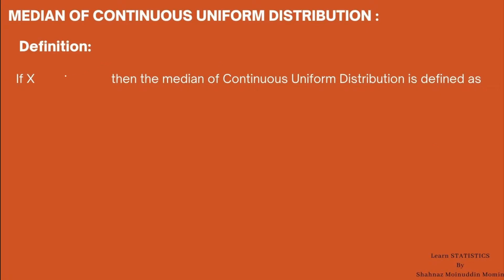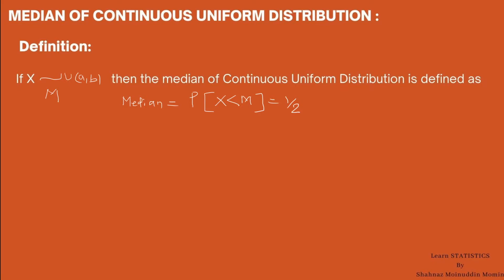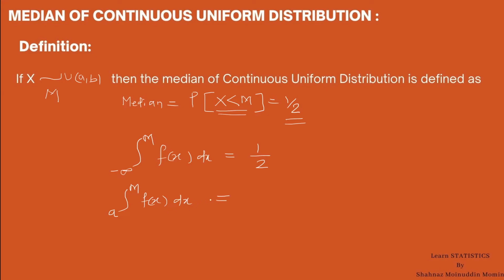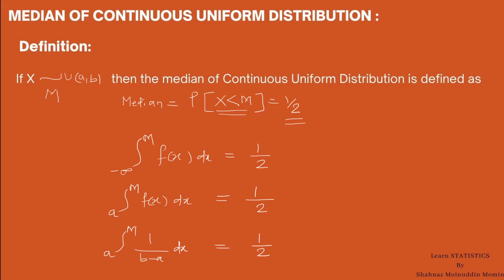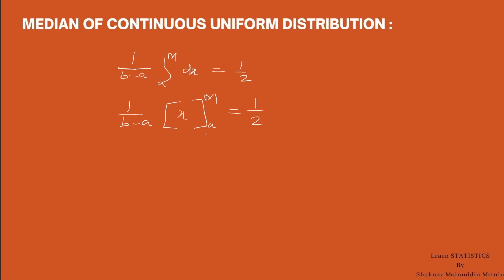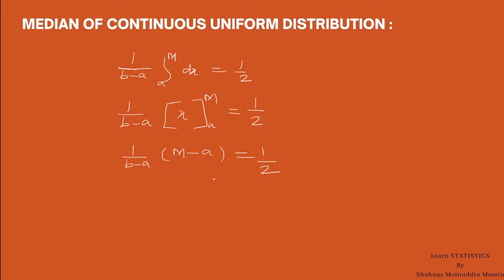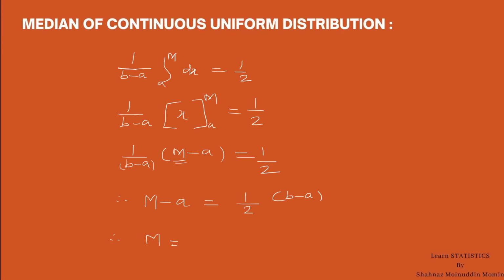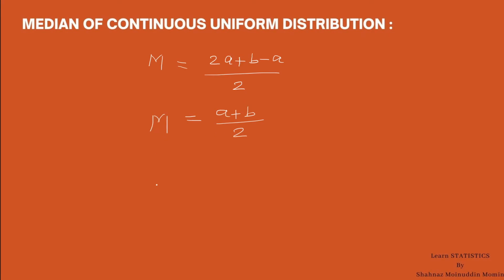Continuous Uniform Distribution/Median of Continuous Uniform Distribution/rectangular Distribution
how to find median in Continuous Uniform Distribution/Continuous Uniform Distribution/Median of Continuous Uniform Distribution/rectangular Distribution /Definition of Continuous Uniform Distribution/CBSE/Engineering/B.C.S. /B.Sc./B.com./M.A./SET/NET /B.Tech/ Competitive Exams/9th class/10th class/ 11th class/12th class/JEE/NEET/CET/GATE/Calculation of median

Hi
1.Definition of Raw moment of Continuous Uniform Distribution.
2. Derivation/ calculation  of Raw moment of Continuous Uniform Distribution.

shahnaz momin english how to#Continuous Uniform Distribution#rectangular Distribution#how to find median in Continuous Uniform Distribution#Continuous Uniform Distribution#Median of Continuous Uniform Distribution#rectangular Distribution Definition of Continuous Uniform Distribution#CBSE#Engineering#B.C.S. B.Sc.B.com.M.A.SET NET B.Tech Competitive Exams#9th class#10th class#11th class#12th class#JEE#NEET#CET#GATE#Calculation of median